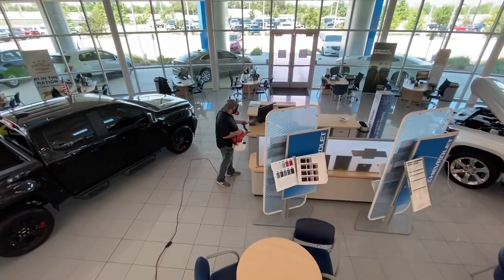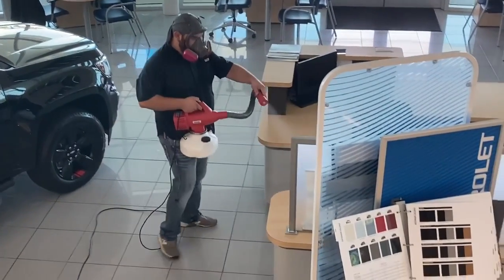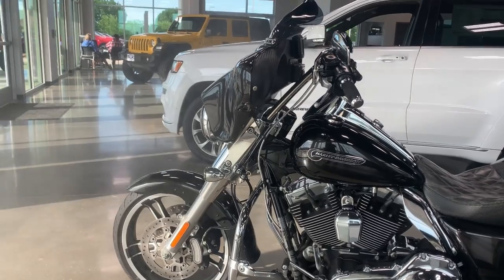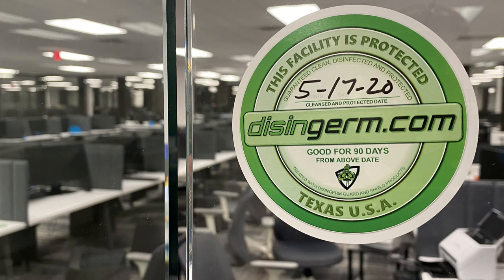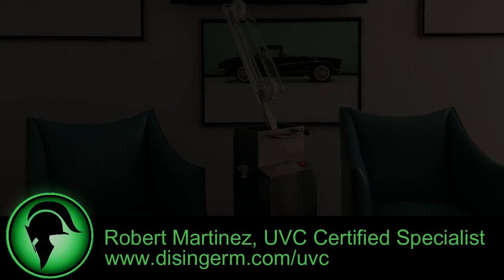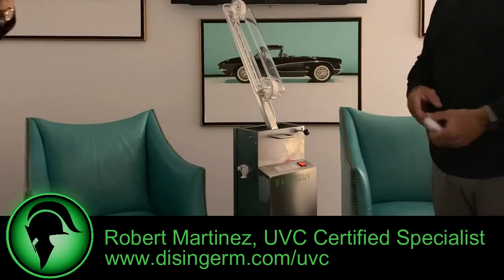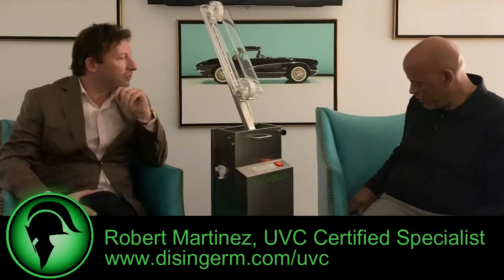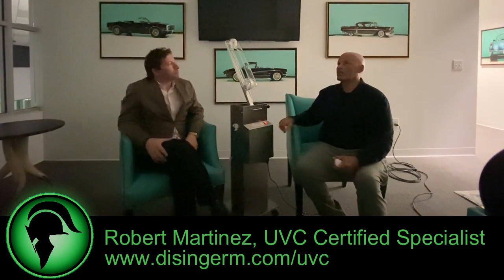Disingerm LIVE Test of UVC Light Treatment at local dealership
Paul Salfen talks with Disingerm’s UVC Light Specialist Robert Martinez on how UVC is enhancing Disingerm’s product and services. Disingerm LIVE Test of UVC Light Treatment at local dealership.